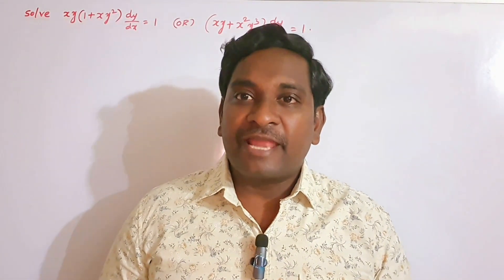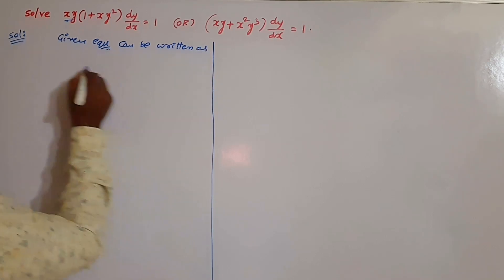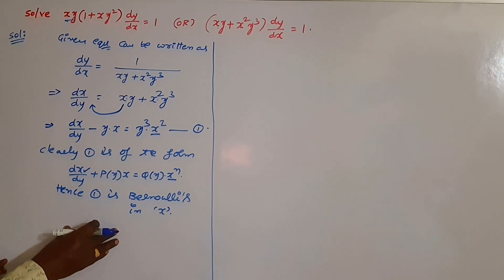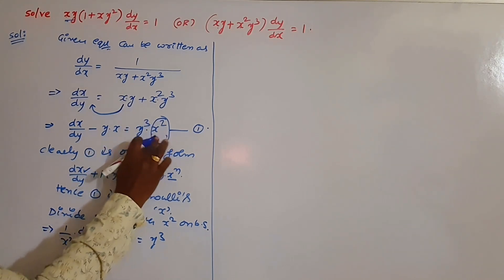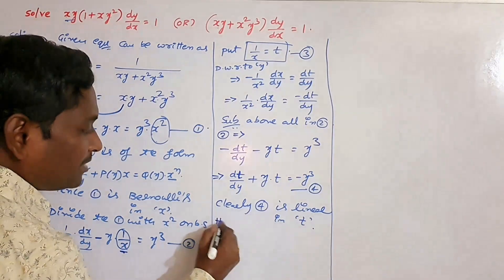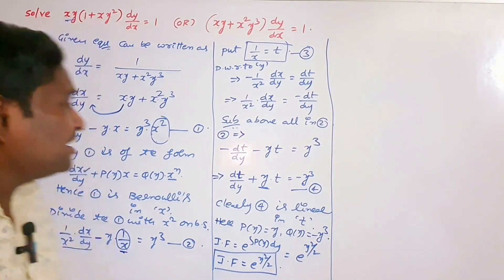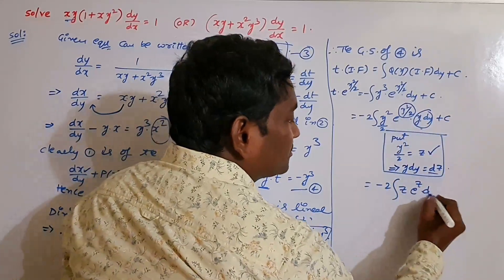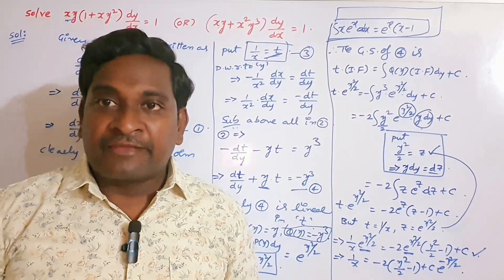11. SOLVE xy(1+ xy²)dy/ dx = 1.(BERNOULLI'S IN 'X').